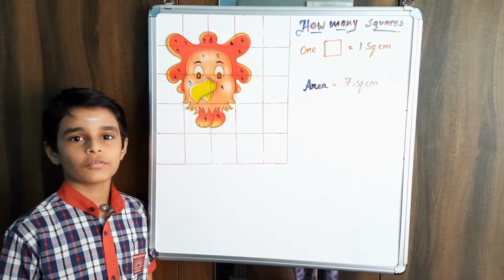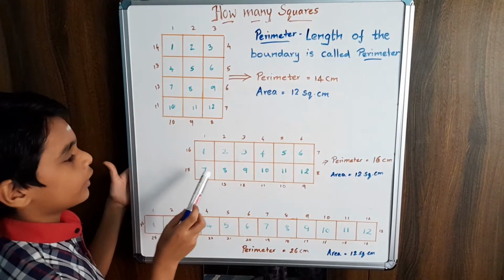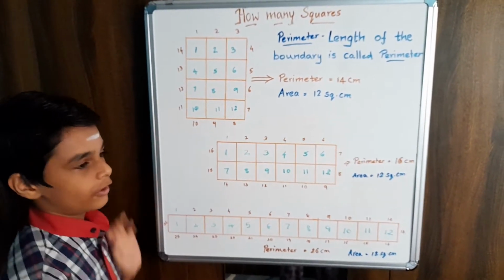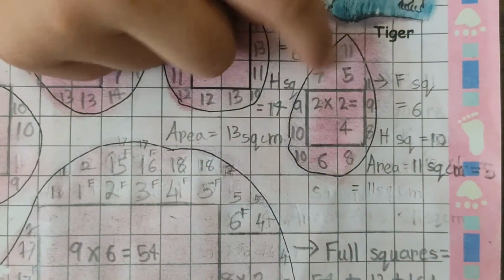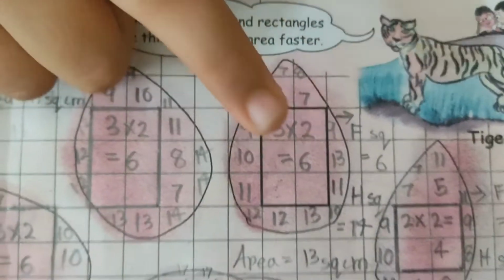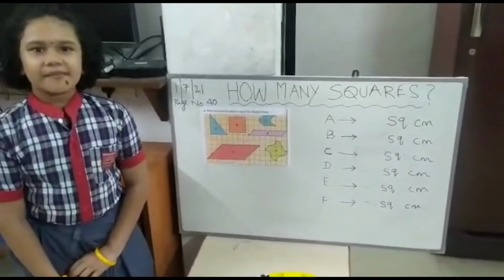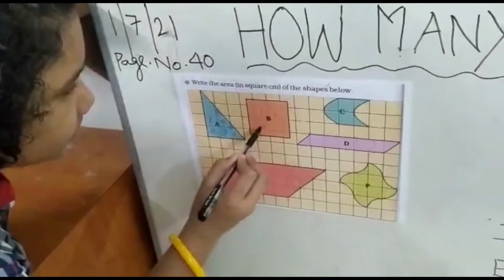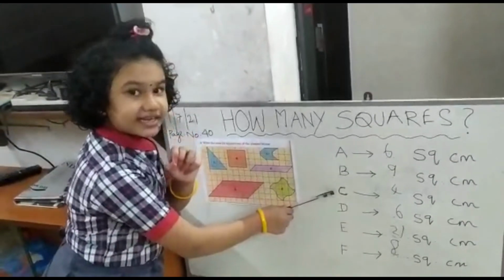HOW MANY SQUARES? CLASS V MATHS. ACTIVITY BY - V A CHILDREN | D.BALA JOY DADY, PRT. K.V.MINAMBAKKAM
A LOCKDOWN ACTIVITY MOTIVATED BY - D.BALA JOY DADY, PRT. K.V.MINAMBAKKAM FOR THE LESSON HOW MANY SQUARES